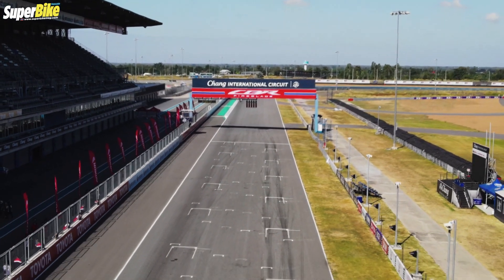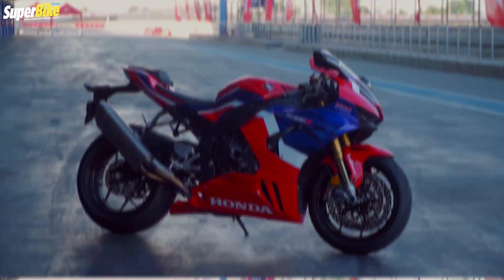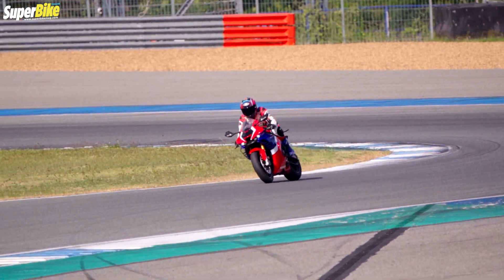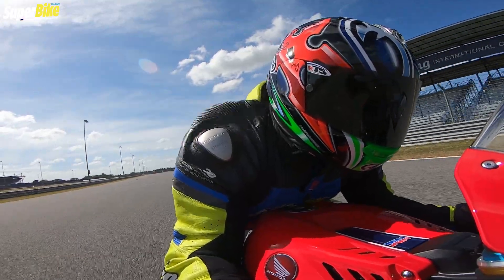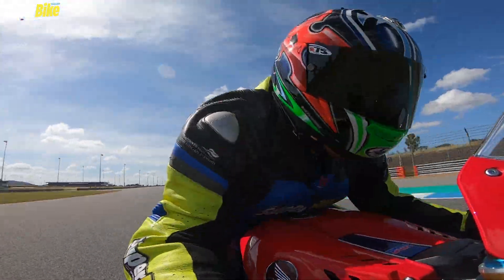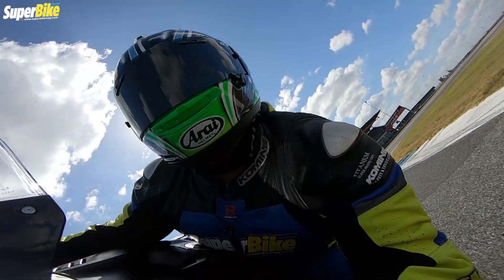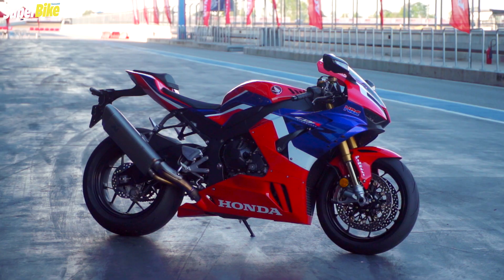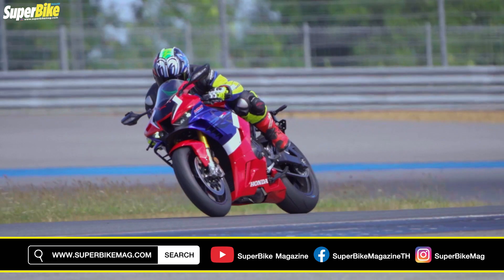รีวิว CBR1000RR-R Fireblade 2021 บนสนามช้าง แรงจริง หรือแค่คุย?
รีวิว ทดสอบ Honda CBR1000RR-R Fireblade 2021 ที่สนามช้าง อินเตอร์เนชั่นแนลเซอร์กิต บุรีรัมย์

- All New Honda CBR1000RR-R Fireblade 2021 ราคา 999,000 บาท
- All New Honda CBR1000RR-R Fireblade SP 2021 ราคา 1,119,000 บาท

ติดตามเราผ่านทางช่องทางต่างๆ ได้ดังนี้